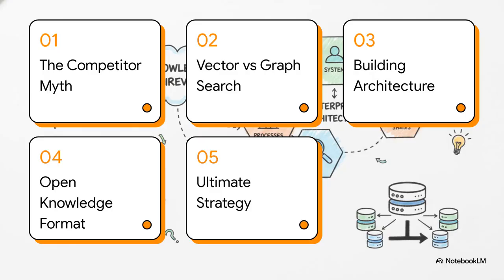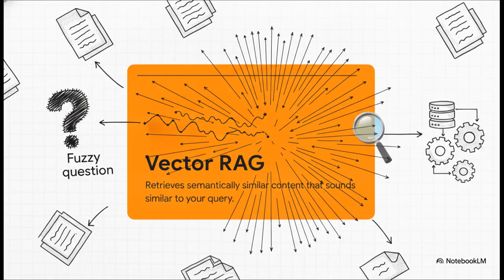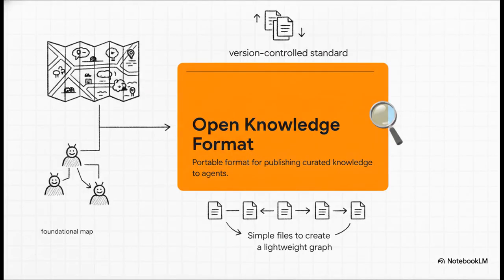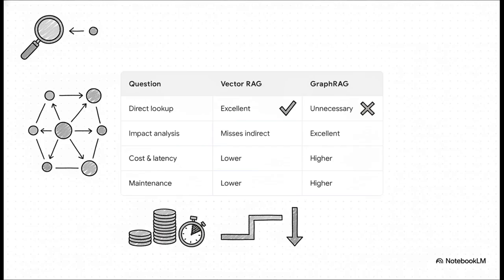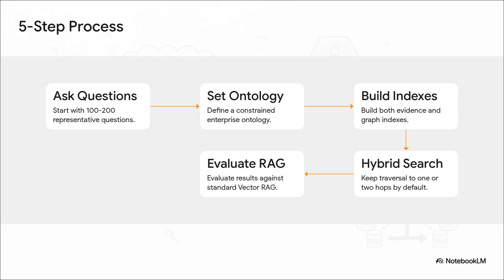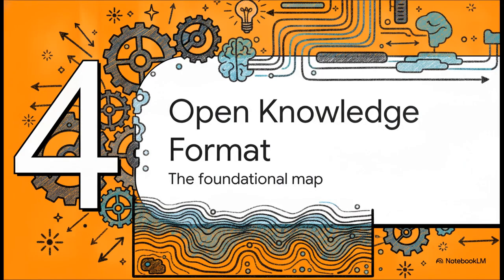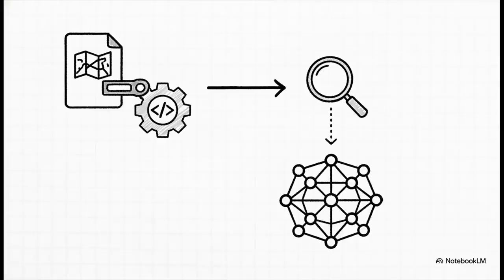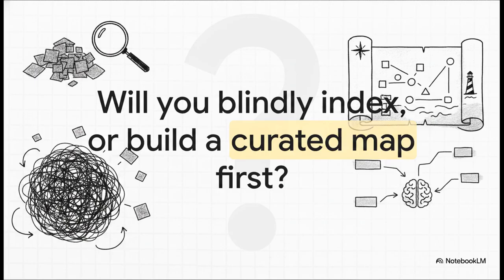Vector, GraphRAG, OKF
GraphRAG is powerful—but it should not replace vector RAG.

In this six-minute explainer, I break down how vector RAG, GraphRAG, and Google’s Open Knowledge Format (OKF) solve different enterprise knowledge problems—and how to combine them into one practical hybrid architecture.

You’ll learn:

* Where vector RAG performs best
* When GraphRAG’s additional cost and complexity are justified
* How GraphRAG supports multi-hop reasoning and impact analysis
* How to design entities, relationships, provenance, and hybrid retrieval
* Where OKF fits as a curated, version-controlled knowledge layer
* How to give IDE chatbots better architectural context
* A realistic rollout strategy that avoids over engineering

The recommended approach is straightforward: start with curated OKF knowledge and vector retrieval, measure where they fail, and introduce graph traversal only where relationships materially improve the answer.